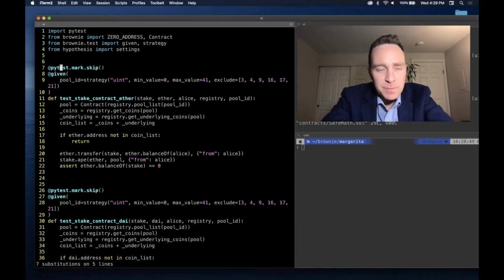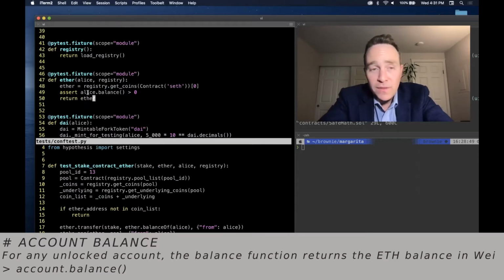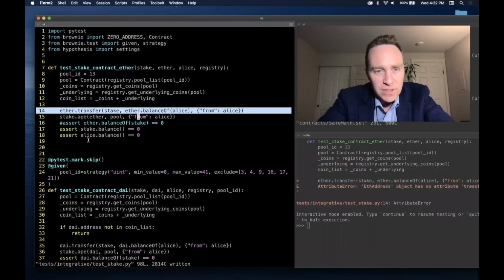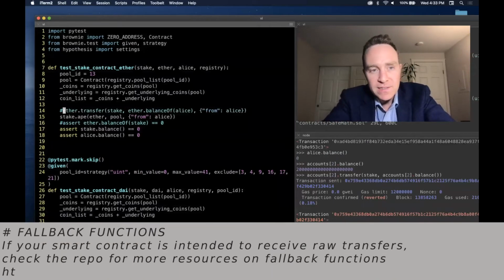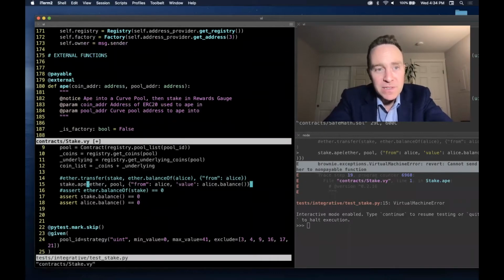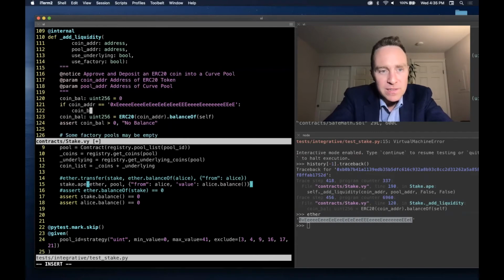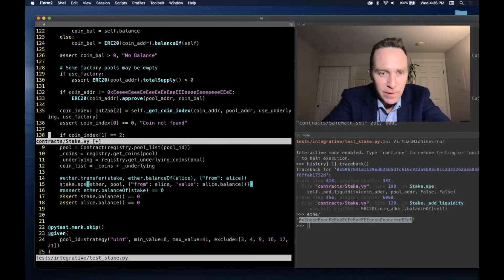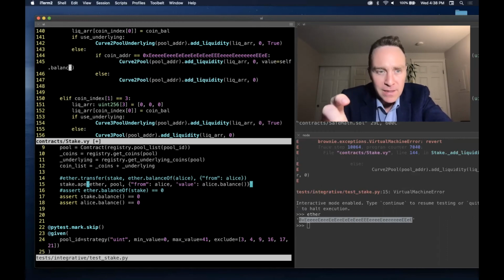Brownie Tutorial 27 -- Handling Raw Ethereum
🎥  Raw ETH 🎬

Handling raw Ethereum is somewhat different from handling ERC20 tokens in Brownie and when programming smart contracts in Solidity and Vyper

# BROWNIE

## ACCOUNT BALANCE
For any unlocked account, the balance function returns the ETH balance in Wei

 % account.balance()

## ACCOUNT TRANSFER
Send an amount of raw ETH (or the equivalent output from the Wei function)

 % account.transfer(target, 10 ** 18)
 % account.transfer(target, "1 ether")

## TRANSACTION PARAMETERS
Brownie transaction executions can include a dictionary of parameters, commonly including the 'from' account.  The 'value' parameter is used to wire ETH to payable endpoints in Wei.

 % Contract.function({'from': account, 'value': 10 ** 18})

# FALLBACK FUNCTIONS
If your smart contract is intended to receive raw transfers, it must have an appropriate fallback function.

## SOLIDITY
As of Solidity 0.6.x, the fallback function got forked to receive() for accepting raw ether, and fallback() for other cases.

## VYPER
The Vyper fallback is handled by the `__default__` function.  It must be marked `@external` and may be marked @payable to receive ETH.

# EVM PAYABLE FUNCTION CALLS
Send and receive Ethereum through a raw contract call within a smart contract

## SOLIDITY

 % Contract().function{_integer_}(...);

## VYPER

 % Contract().function(..., value=_integer_)